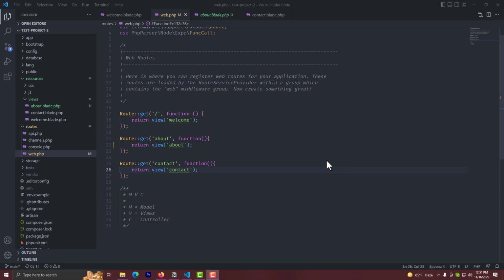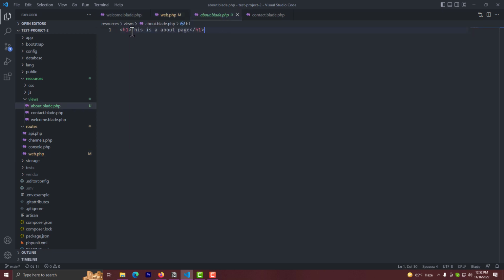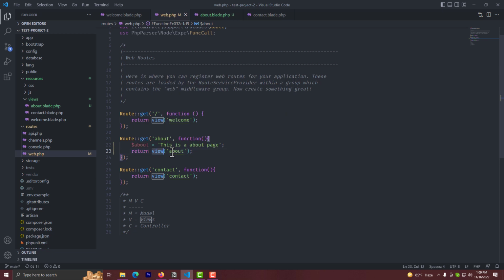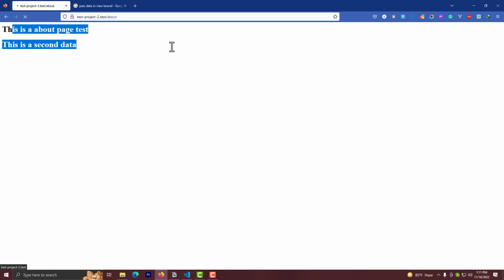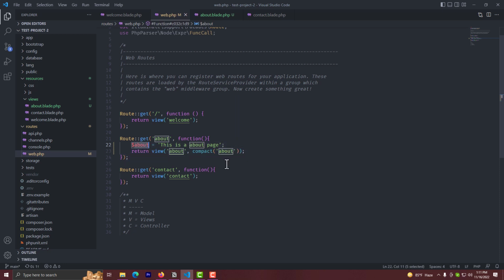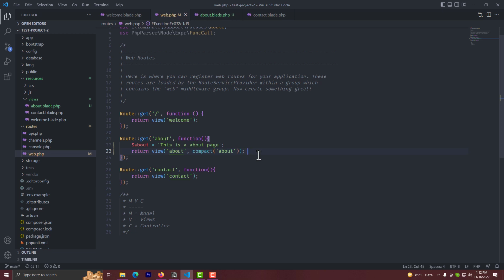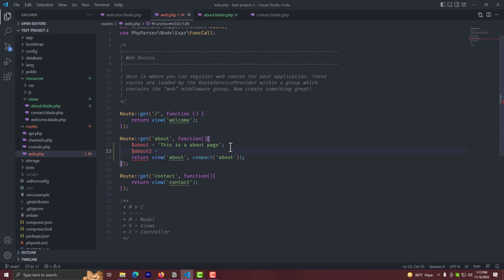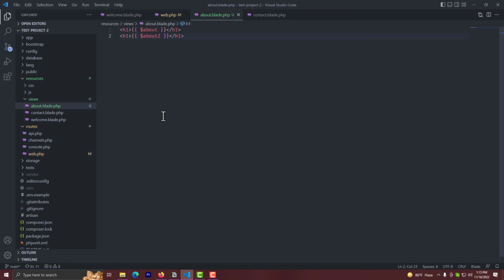Laravel 10 Tutorial 15 | How to Pass and Render Data in Templates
Laravel 10 Tutorial 15 | How to Pass and Render Data in Templates | Web Solution US

In this video, We are explaining How to Pass and Render Data in Templates.  Please do watch the complete video for in-depth information.

Our Services :
Website Development
E-commerce Solutions
Web Design
Custom Web Applications Development
SEO Optimization